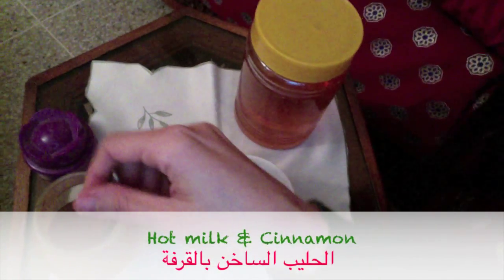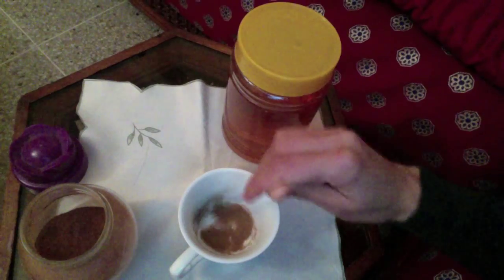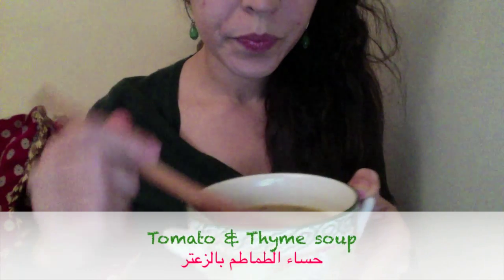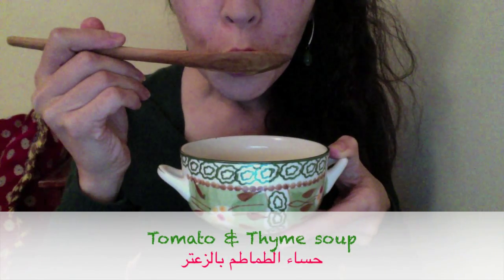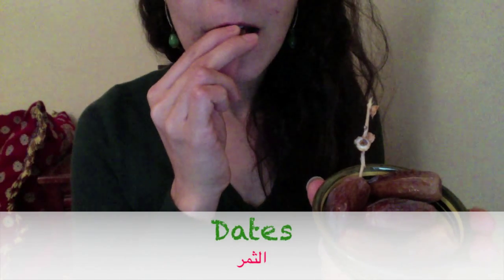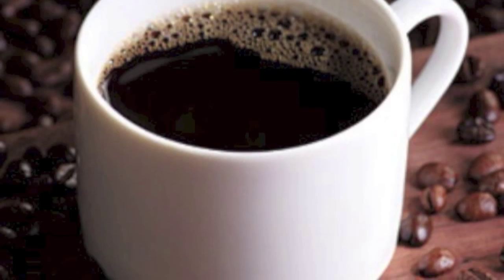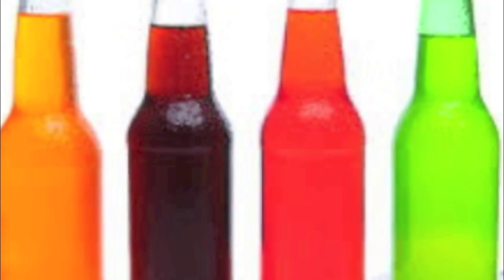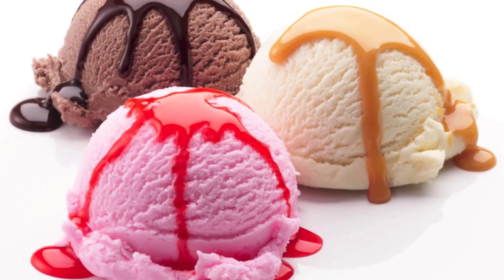How to stop PERIOD CRAMPS! | تخفيف من آلام الدورة الشهرية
Hi girls!